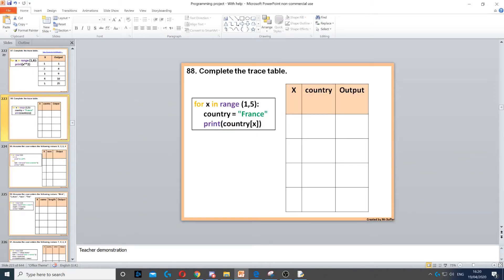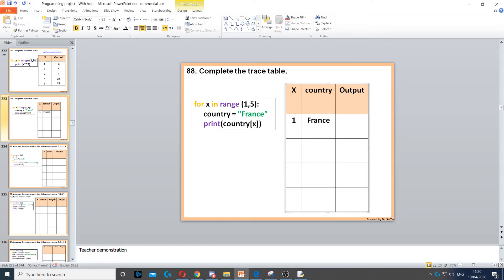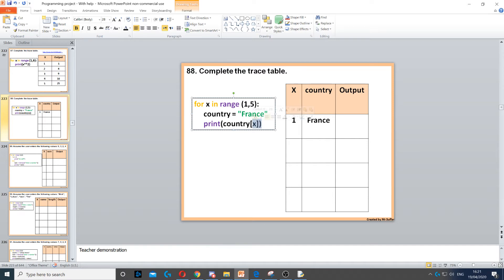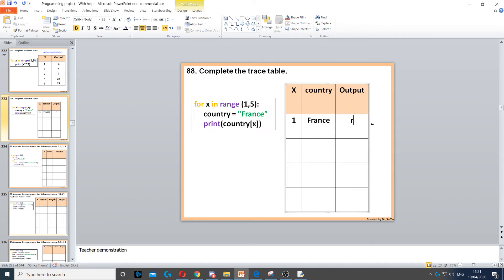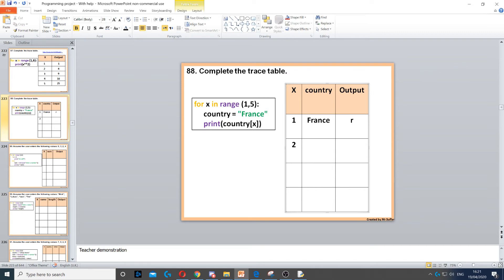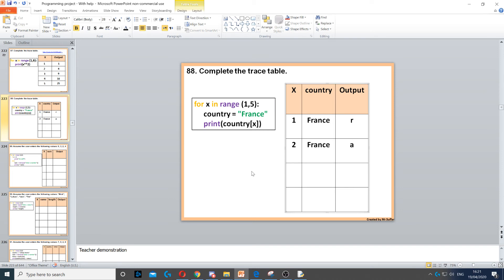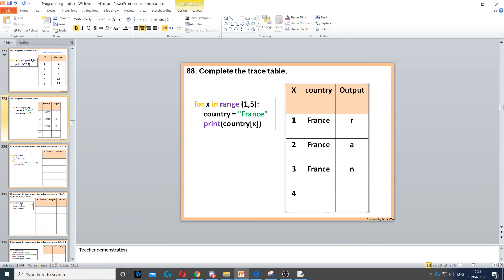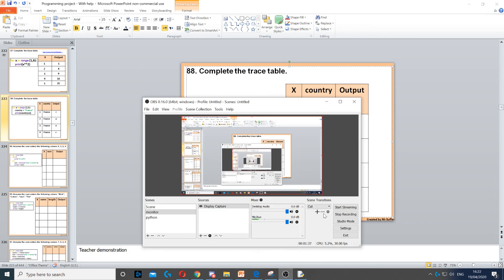Task 87 - For loop